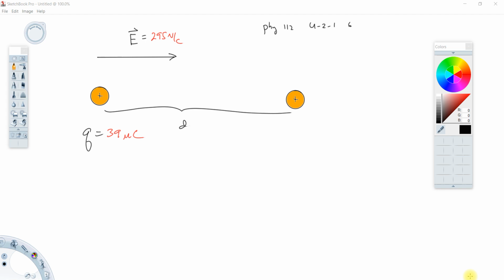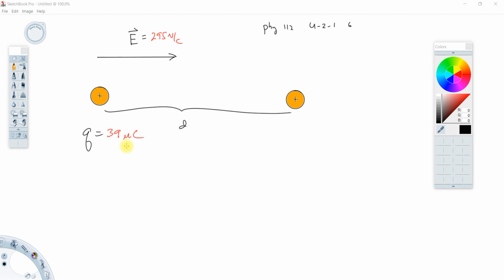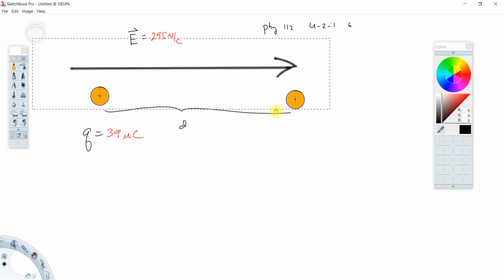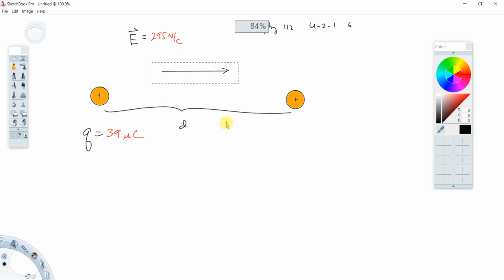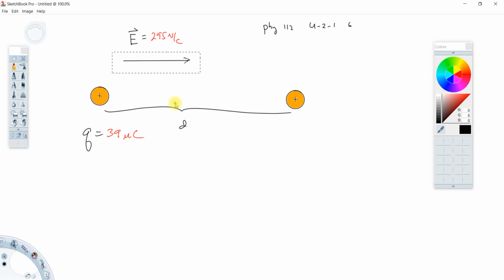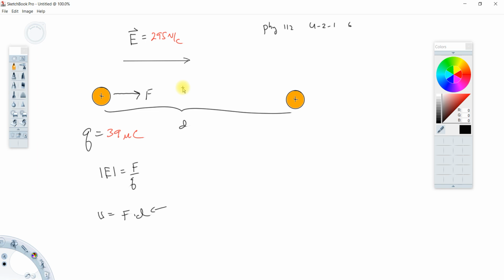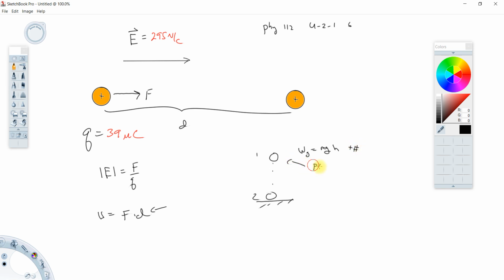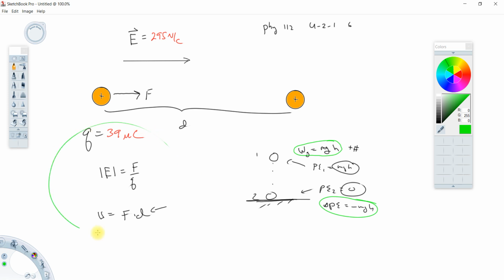hw heolp phys 112 U 2 1 6